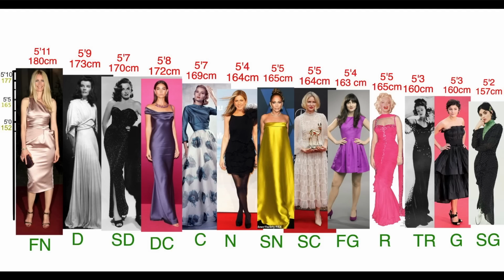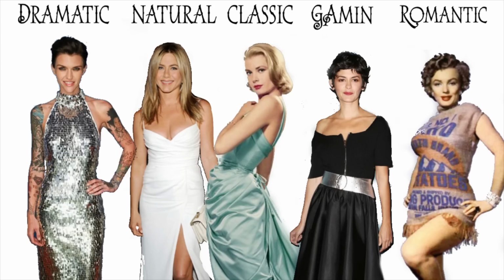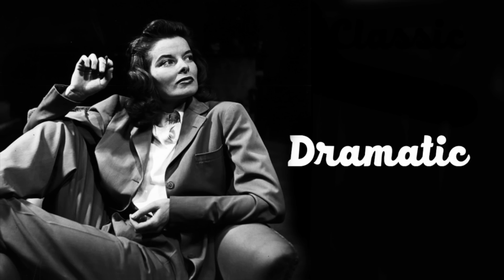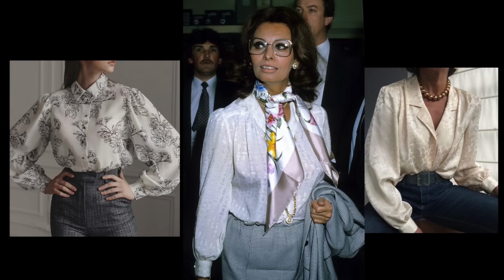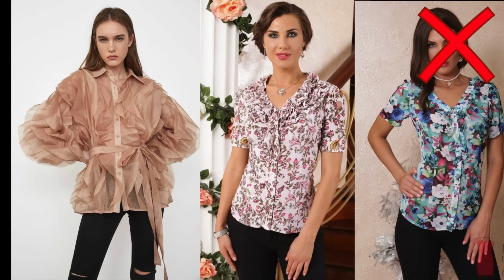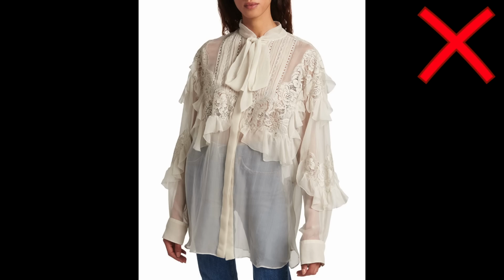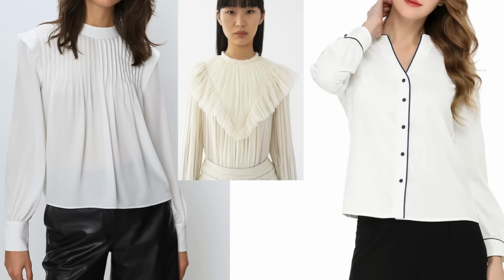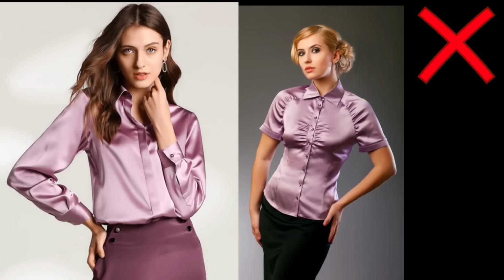BLOUSES for the "BODY TYPES"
🌸 MODERN ROMANTIC GUIDE IS HERE!

🎁  If you want to support me and get some exclusive stuff:
If you click to JOIN me you will get early access to some of my videos and soon I will add some exclusives there too!